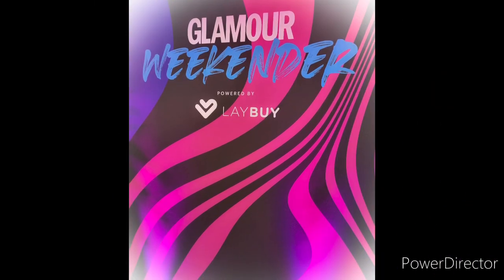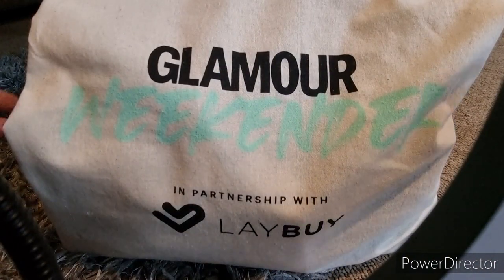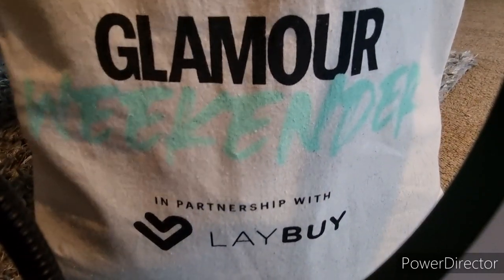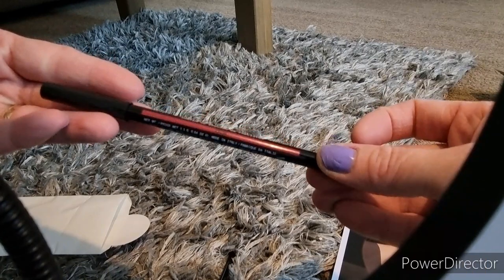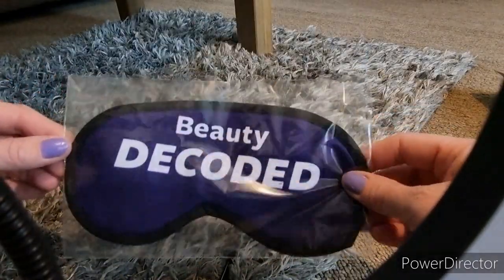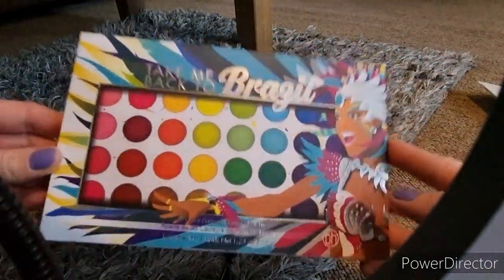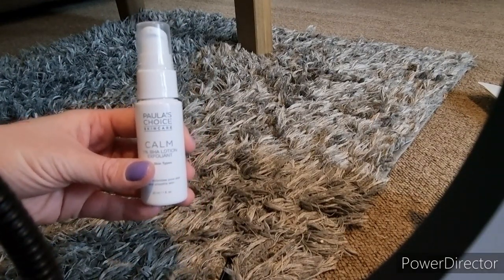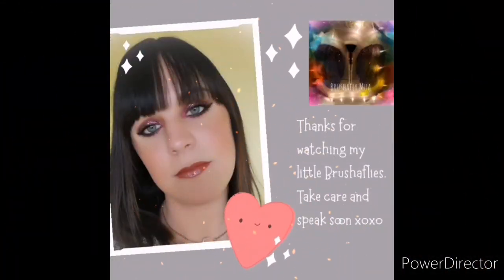Glamour Weekender 2021 Vlog and goody bag Opening...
Hey my little Brushaflies and welcome back to my channel Brushafly mua 🦋 Today's video is a vlog about a makeup and beauty event I went to at the weekend called the Glamour weekender by Glamour magazine and laybuy. I will also show you what I bought and what was inside my goody bag, enjoy xoxo

xxxx

Opening theme song and full video song credit to - Patrick Patrikios, song is called Broken. Used via the YouTube music library.
xoxo